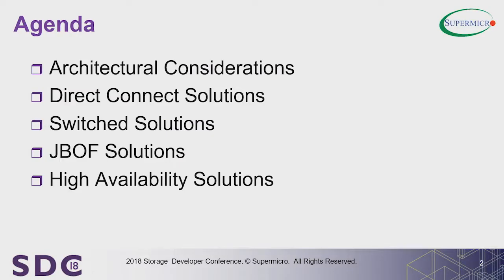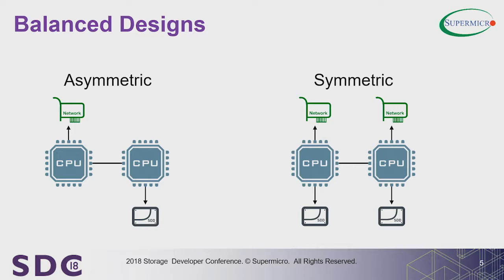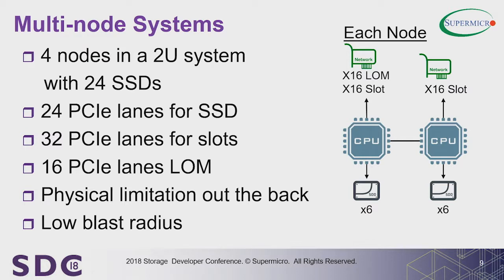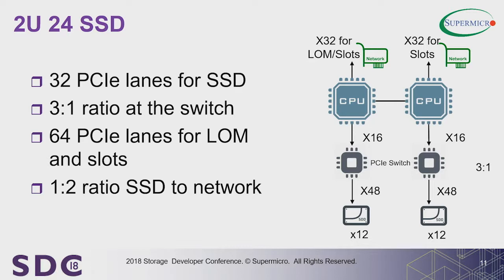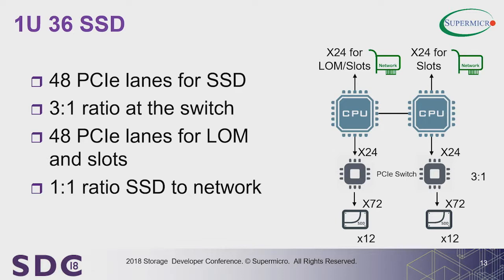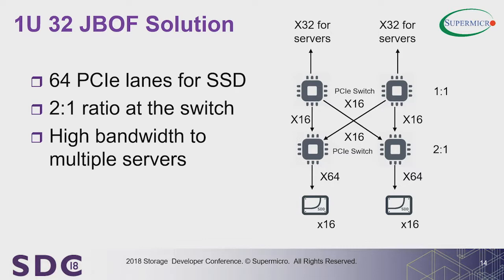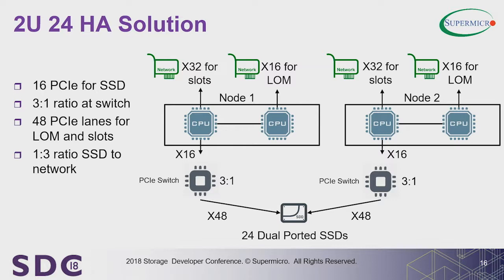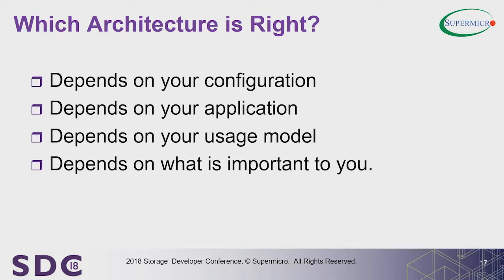SDC 2018 - Various All Flash Solution Architectures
Presented Mike Scriber, Sr. Director, Server Solution Management, Supermicro

Abstract:
This presentation will consider the various architectures for All Flash Solutions. Considering the limitations in PCIe lanes, tradeoffs need to be made depending on the customer’s application. These tradeoffs will be discussed.

Learning Objectives:

1. What limits an all flash solution?

2. What are the tradeoffs that can be made?

3. How do these tradeoffs impact the customer’s application?